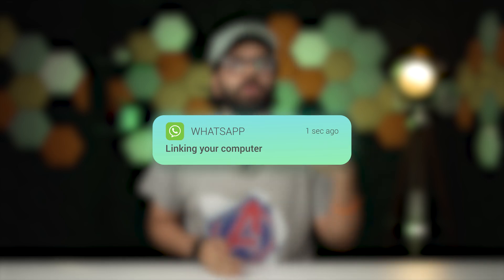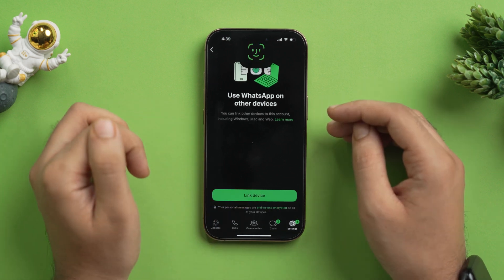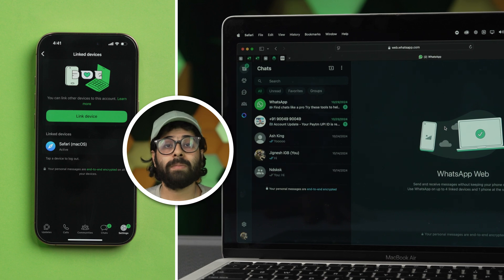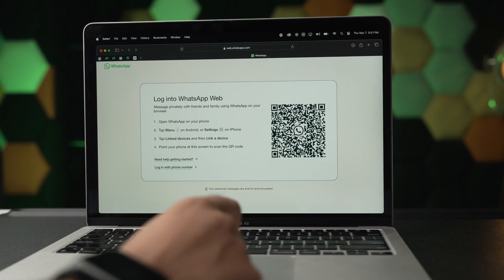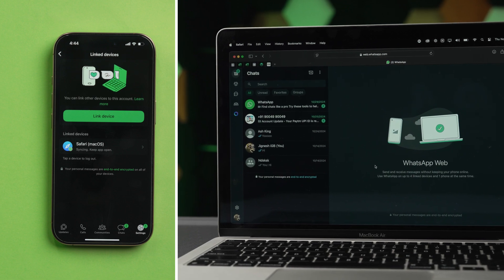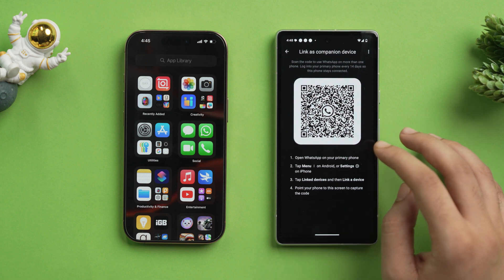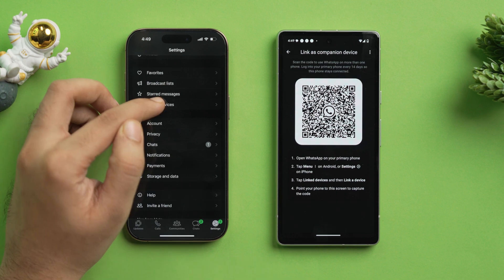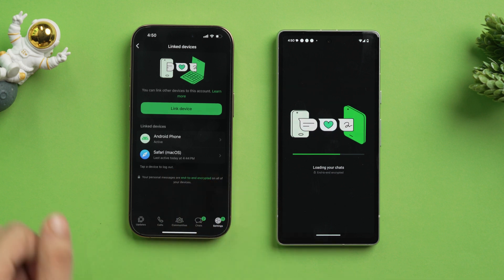How to Use One WhatsApp Account on Multiple Devices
WhatsApp's multi-device support lets you link four devices to the primary account at the same time. This video explains how to use the same WhatsApp account on 4 devices.

TIMESTAMPS :

0:00 - How to Same WhatsApp Account on Multiple Devices
0:38 - Using the linked device method
2:17 - Using the Companion mode

Top Recommendations ✅

Gears we use :